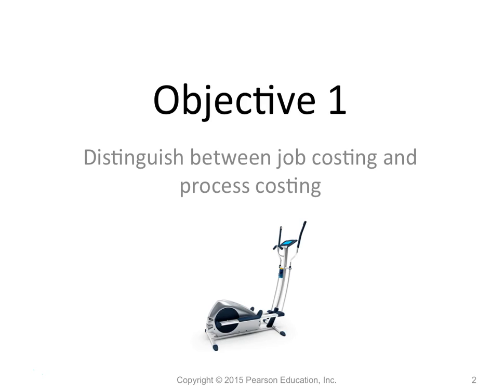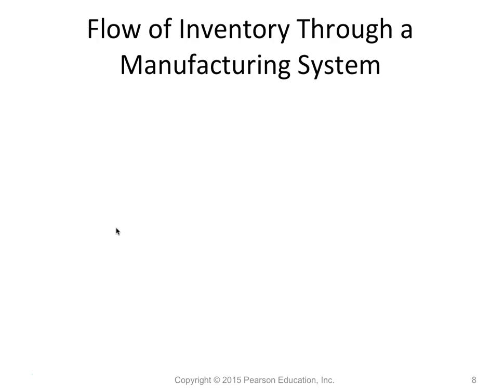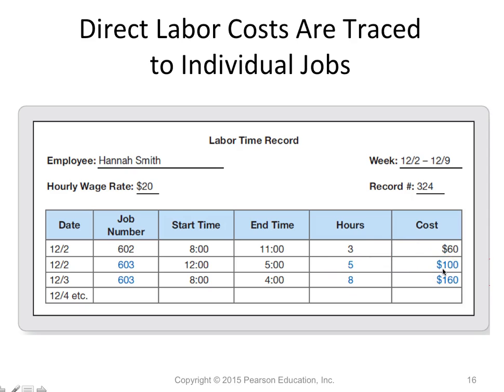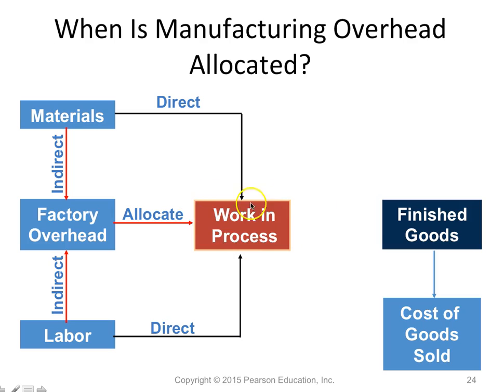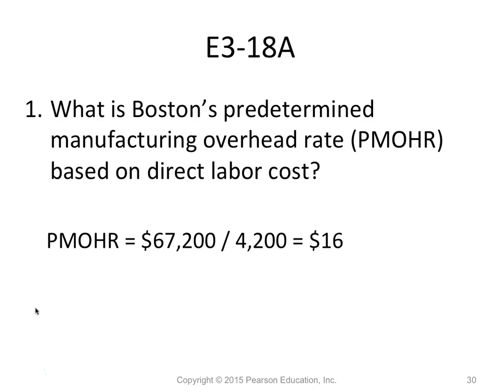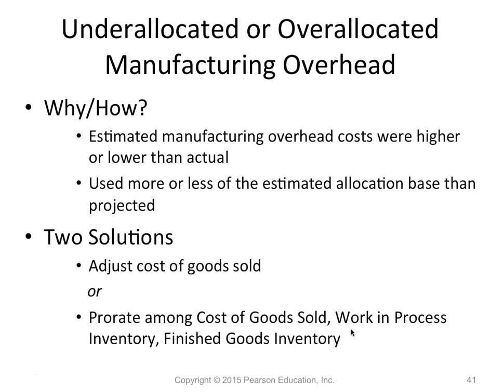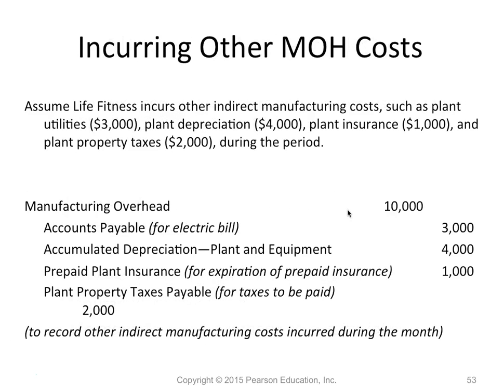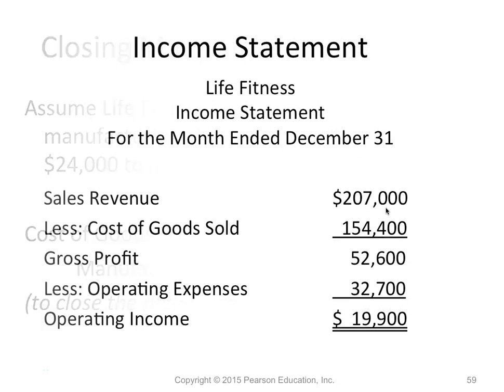Chapter 3 recorded